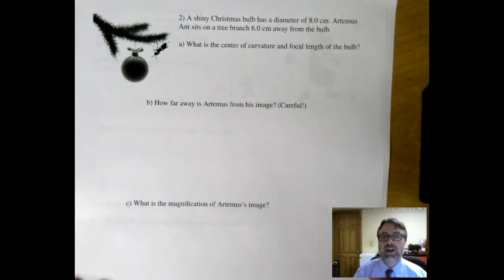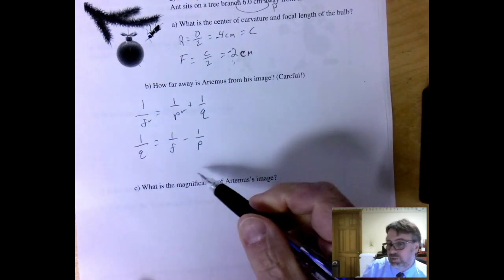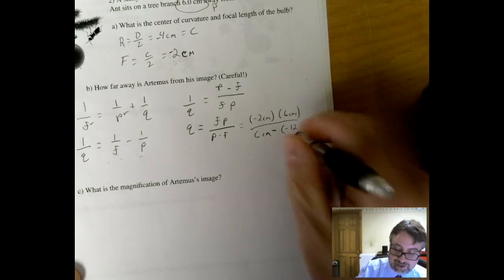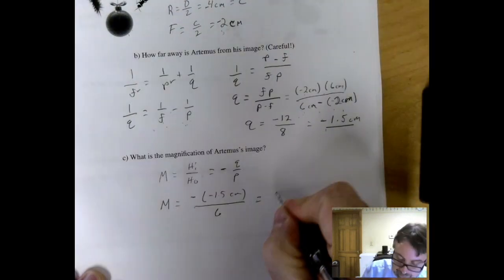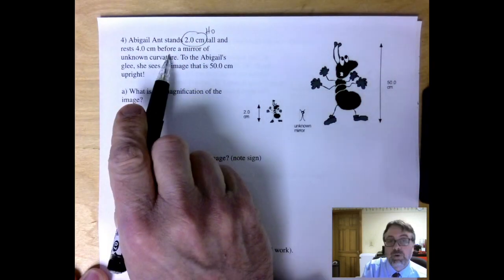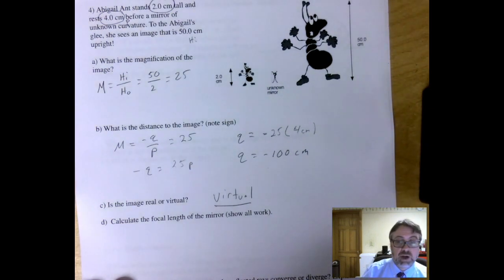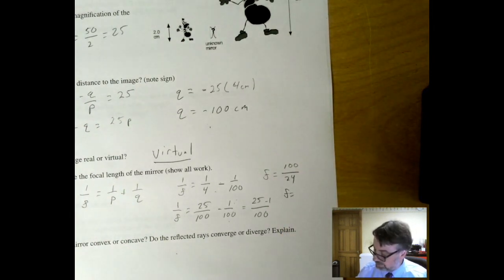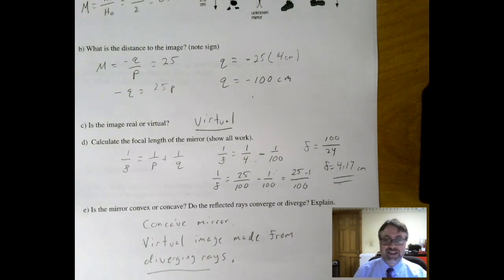Practice Using the Mirror Equations (Part 2)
This video is about Practice Using the Mirror Equations (Part 2)